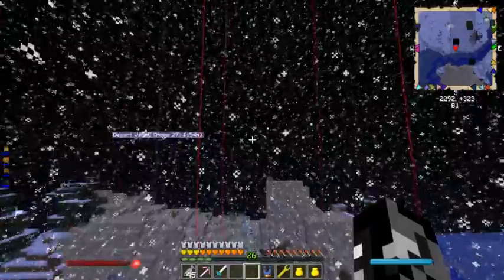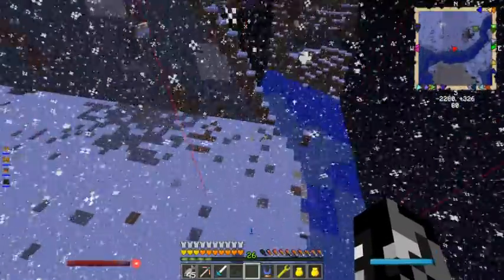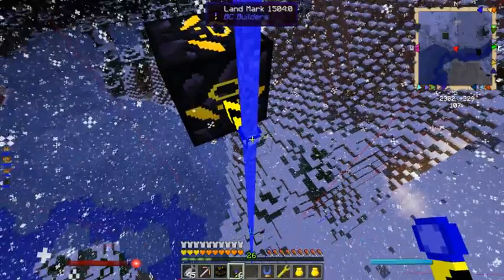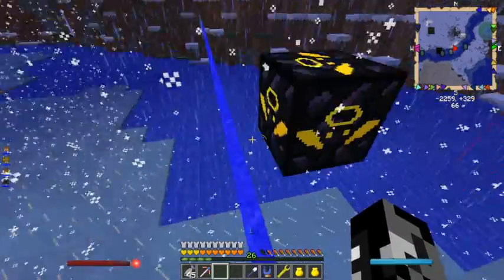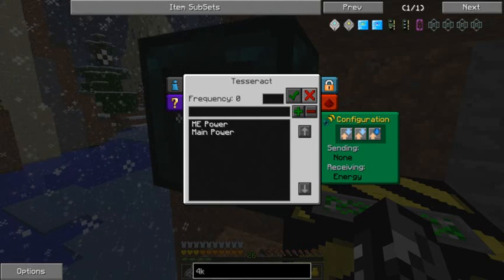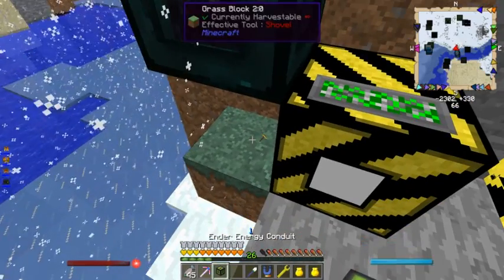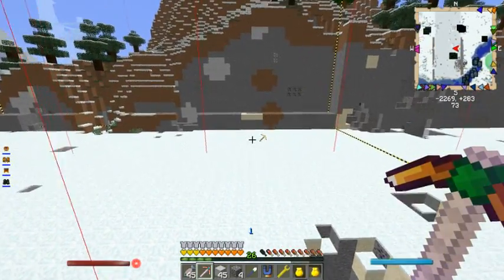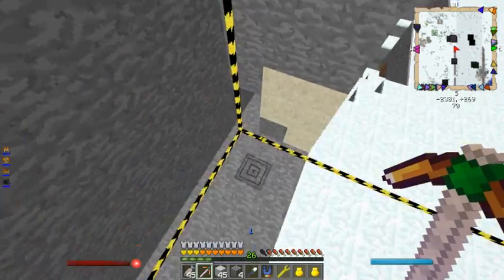Building Guide Part 1 S01E01 - Filler and Building Basics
The Laws of Minecraft, with Lawfromchaos

The start of my building guide for my massive new 3x12 chunk base.  This base will have a cathedral theme and this guide will show tips, tricks, and how to build everything from start to finish. (With boring repeated stuff cut out of course).  This video introduces everything and then goes to show the basics of using the filler from buildcraft.